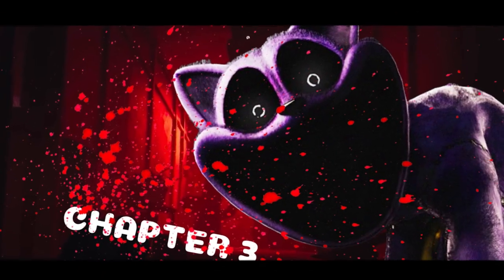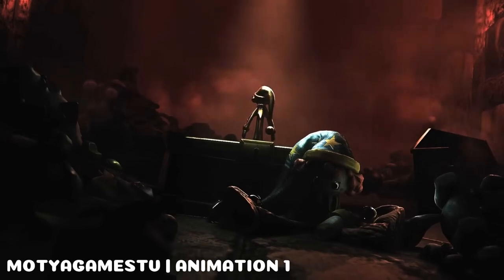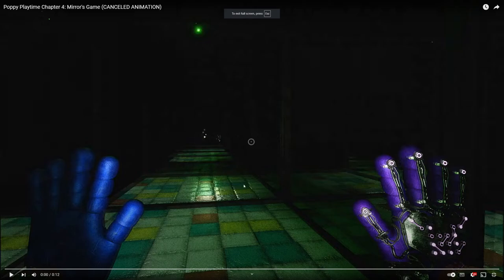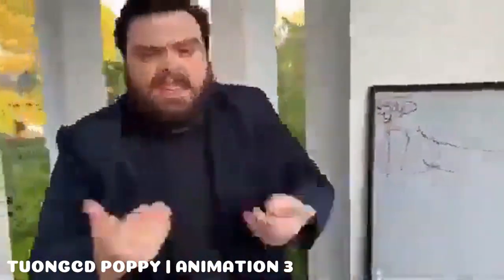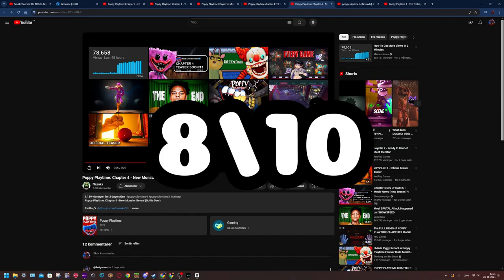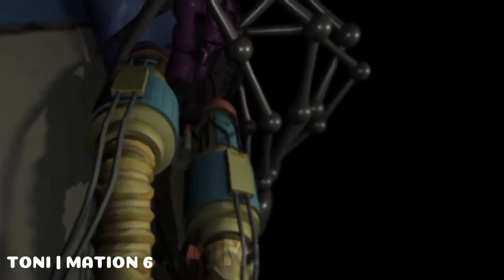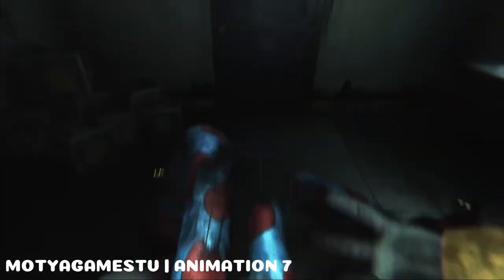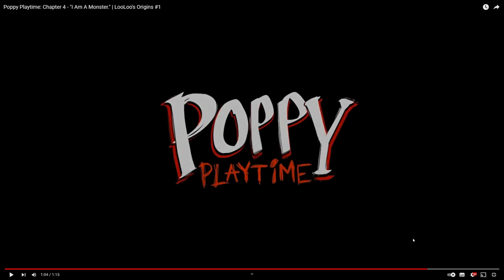Reacting to INSANE Poppy Playtime Fan Animations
In the Discord you will be able to participate in things like my videos!, and make video ideas!